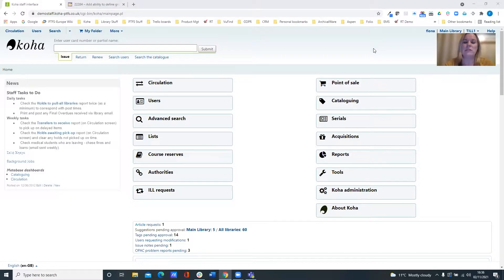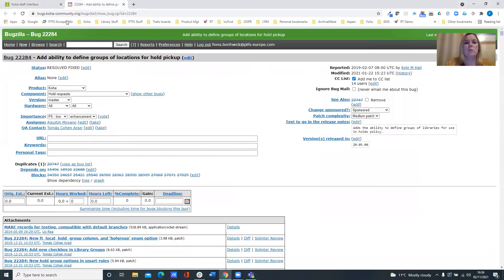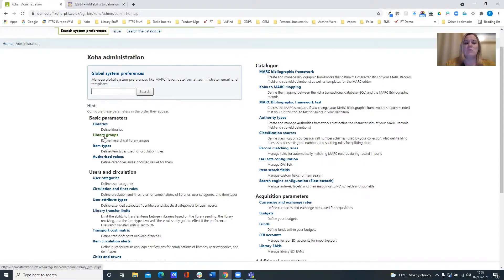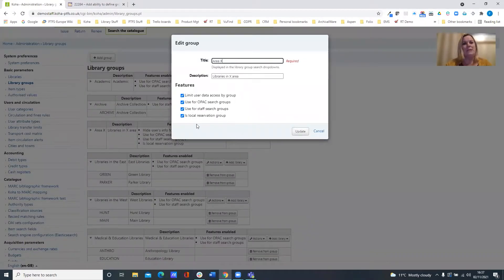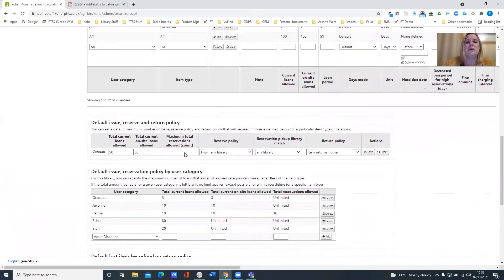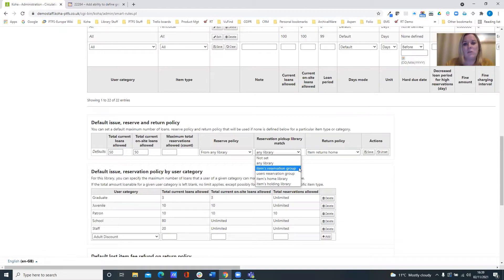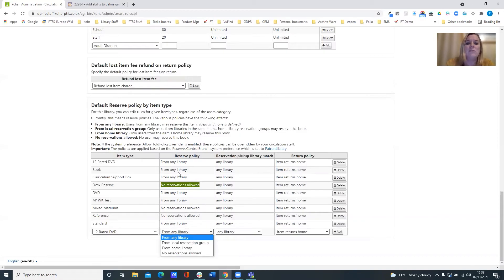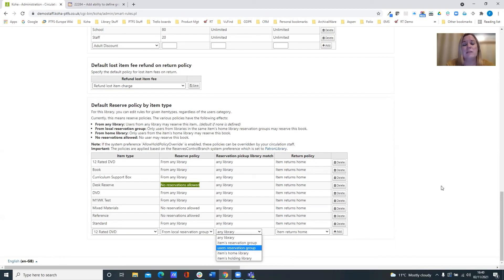Use of Local Hold Group in Koha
Fiona tells us about how the library group configuration in Koha has a new function at 20.11 - allowing libraries to create local hold groups to manage holds fulfilment effectively.